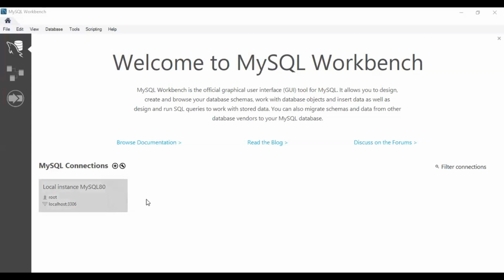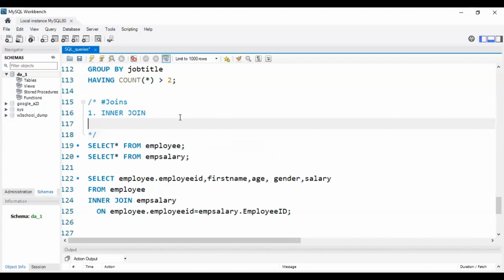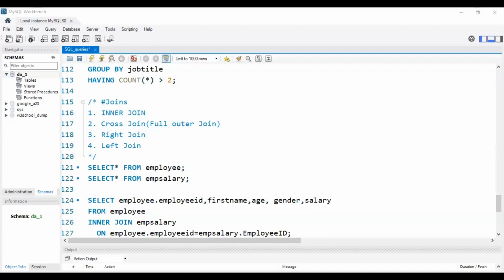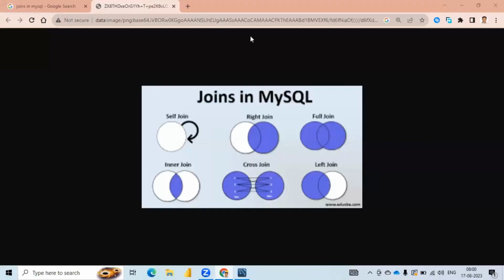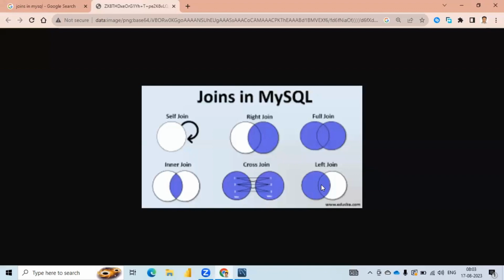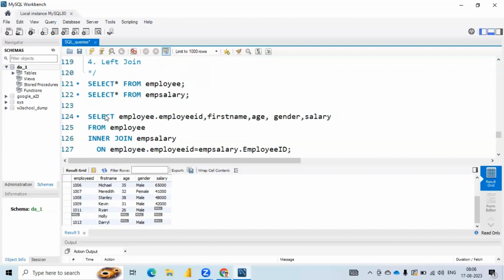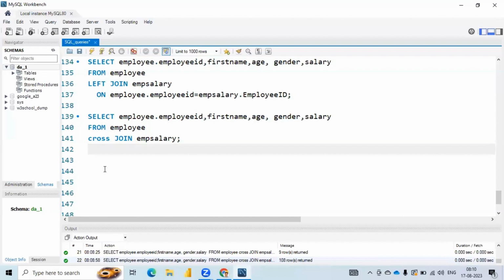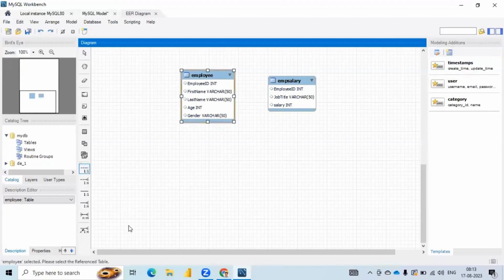SQL for Beginners: Day 7 - SQL Joins and ER Diagram Relationship Basics , inner join, right , left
📈 Day 7: Exploring SQL Joins and ER Diagram Relationship Basics! 📊

Welcome to Day 7 of our 17-day SQL for Beginners series! Today, we're unlocking the power of SQL joins while also delving into the fundamentals of ER (Entity-Relationship) diagram relationships. And the best part? You can enhance your learning with real-world datasets available in our GitHub repository

In this video, you'll:

🔗 Master SQL Joins: Dive into the intricacies of SQL joins, including advanced techniques and real-world applications.

📊 Understand ER Diagram Relationships: Learn how ER diagrams help you visualize and design your database relationships, a crucial skill for database management.

🌐 Access Real-World Datasets: Elevate your learning with hands-on practice using real-world datasets available in our GitHub repository [insert link]. Apply your SQL join and ER diagram knowledge to practical scenarios.

By the end of this session, you'll have a comprehensive understanding of SQL joins and database relationships, equipping you for a range of data challenges!

Don't miss out on this opportunity to expand your SQL skills and database design knowledge.

1. SQL
2. Python
3. Tableau
4. Power BI
5. R
6. Spreadsheets